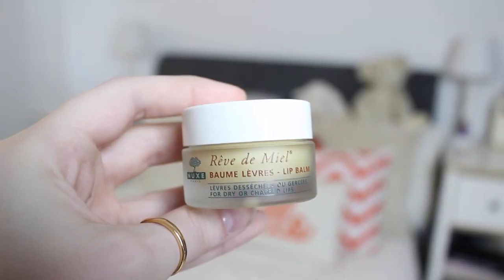October Beauty Favourites || PollyPocketBeauty